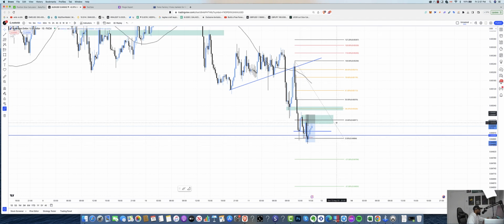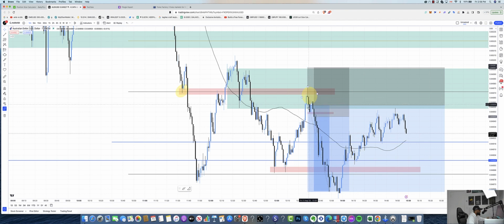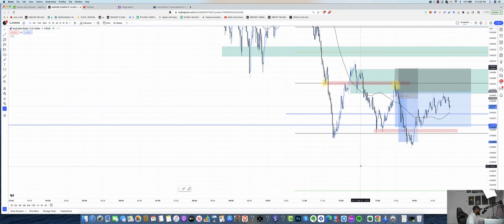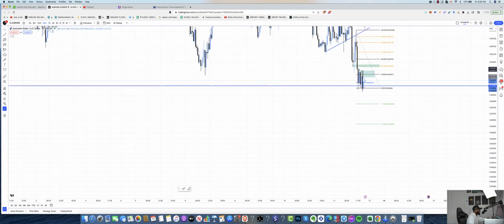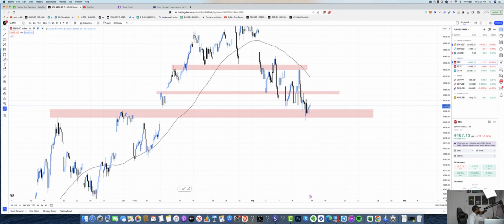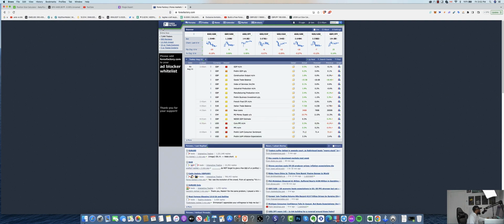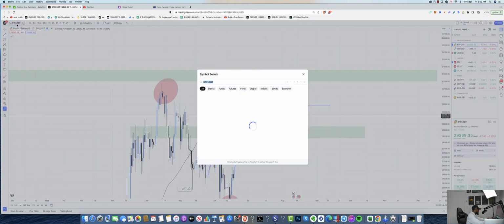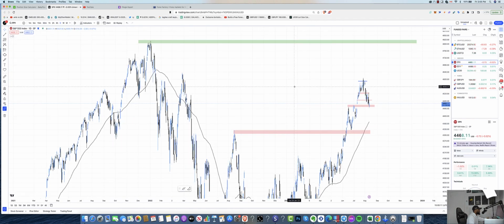AUDUSD paid us today!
AUD/USD Currency Pair Overview:
The AUD/USD currency pair is one of the major pairs in the forex market. It indicates how many US dollars are needed to purchase one Australian dollar. For example, if the AUD/USD exchange rate is 0.7500, it means one Australian dollar is equivalent to 75 US cents. This currency pair is influenced by a variety of economic, political, and social factors in both Australia and the United States.

Supply and Demand in Forex Trading:
Supply and demand are fundamental concepts in economics that play a significant role in the forex market. In forex trading, the exchange rate of a currency pair is determined by the balance between the supply of one currency and the demand for another. When demand for a currency exceeds its supply, its value tends to rise, and vice versa.

Applying Supply and Demand to AUD/USD:
Traders can use supply and demand analysis to identify potential trading opportunities in the AUD/USD currency pair:

Identifying Supply and Demand Zones: Traders look for areas on price charts where the supply and demand for a currency seem to be imbalanced. These areas are known as supply and demand zones. A demand zone is typically a region where price has historically found support, suggesting increased buying interest. A supply zone, on the other hand, is an area where price has previously encountered resistance, indicating a surplus of selling pressure.

Price Reactions at Zones: When price approaches a demand zone, traders anticipate a potential price increase due to heightened buying interest. Conversely, when price approaches a supply zone, traders expect a possible price decline as selling pressure may intensify.

Trading Strategies: Traders often use supply and demand analysis to devise trading strategies. For instance, they might enter long (buy) positions near strong demand zones and short (sell) positions around robust supply zones. Stop-loss and take-profit levels can be set based on the proximity of these zones.

Confirmation Indicators: Traders may use technical indicators like volume, trend lines, and candlestick patterns to confirm the validity of supply and demand zones. Increased trading volume, for instance, near a demand zone can reinforce the potential for a price reversal.

Risk Management: Successful trading involves effective risk management. Traders should consider position sizing, stop-loss placement, and overall portfolio diversification to manage potential losses.

Making Money from Supply and Demand in AUD/USD:
Here's a hypothetical example of how a trader might use supply and demand analysis to profit from the AUD/USD currency pair:

Identifying a Demand Zone: The trader identifies a strong demand zone on the AUD/USD chart, where historical price action indicates significant buying interest.

Buy Entry: As price approaches the demand zone, the trader decides to enter a long (buy) position, anticipating a potential price increase.

Stop-Loss and Take-Profit: The trader sets a stop-loss order just below the demand zone to limit potential losses if the price continues to drop. A take-profit order is placed near a resistance level where selling pressure might increase.

Price Reversal: Price reacts as anticipated, bouncing off the demand zone. The trader's take-profit order is triggered as the price approaches the predefined resistance level.

Profit: The trader realizes a profit from the price movement between the demand zone and the take-profit level.

It's important to note that while supply and demand analysis can provide valuable insights, it is not a foolproof strategy, and trading involves inherent risks. Market conditions can change rapidly, and various external factors can impact currency movements. Traders should conduct thorough research, practice on demo accounts, and consider seeking advice from experienced professionals before engaging in live trading.

In conclusion, the AUD/USD currency pair presents opportunities for traders to apply supply and demand analysis and potentially profit from price movements. By identifying supply and demand zones, traders can make informed trading decisions and develop strategies to capitalize on imbalances in buying and selling pressure. However, successful trading requires a combination of technical analysis, risk management, and market understanding.